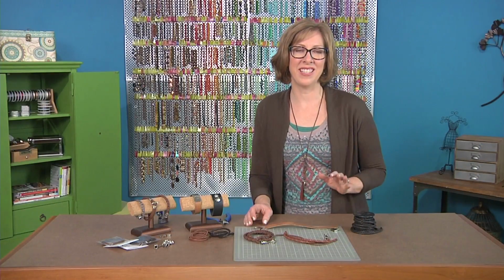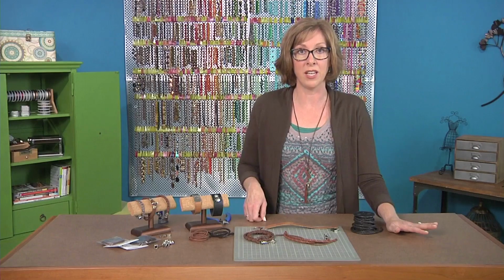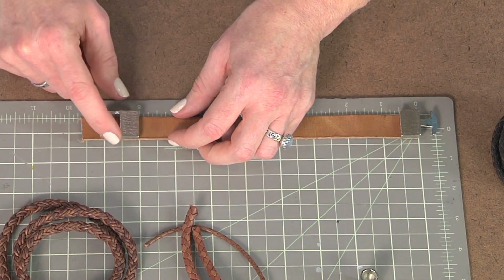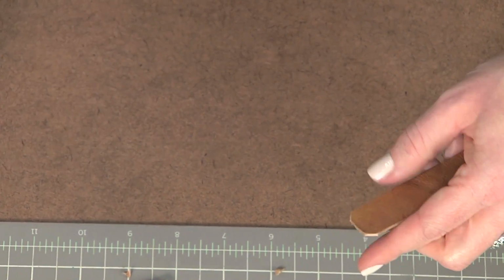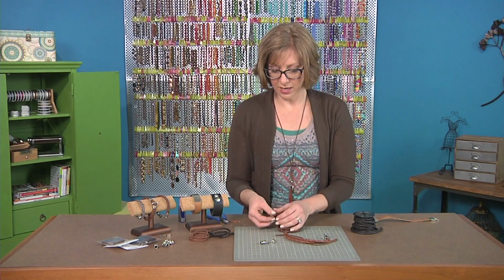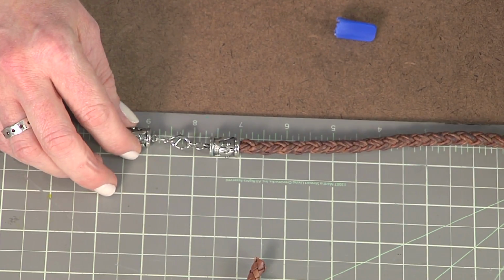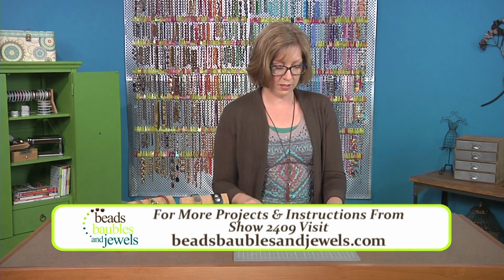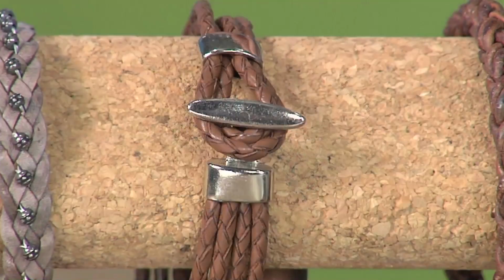Katie Hacker Makes Bracelets for Men on Beads, Baubles and Jewels (2409-2)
"Stylin'" Men's Accessories. Katie offers simple ideas for making jewelry for guys in her Beading Lesson on Beads, Baubles and Jewels. Bracelets are a popular favorite of stylish men. Katie demonstrates two design styles. One design features premade leather cuffs. She shows how to add clasps. Another design is created with braided leather from Leather Cord USA. She uses sharp shears from Xuron Corporation to cut the leather to needed lengths. Men’s bracelets make wonderful gifts for Father’s Day, birthdays and other holidays.